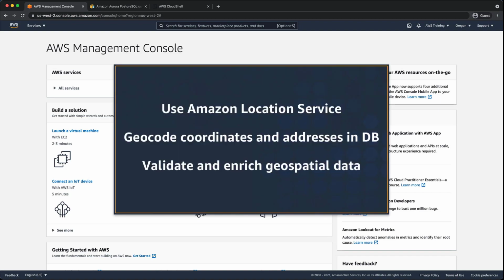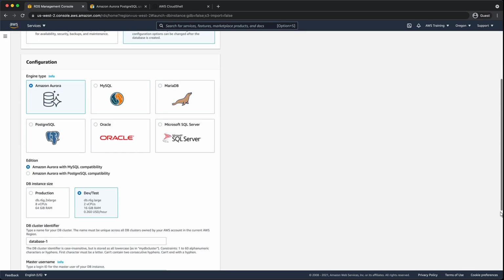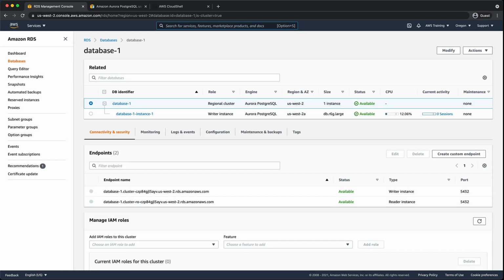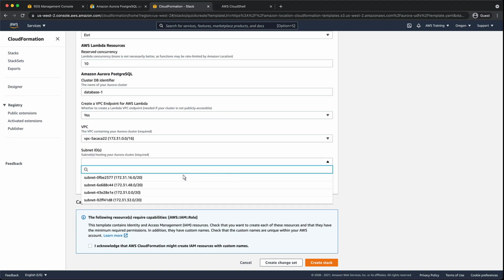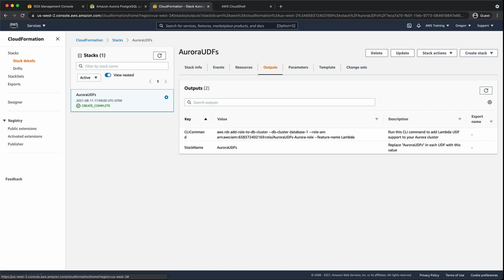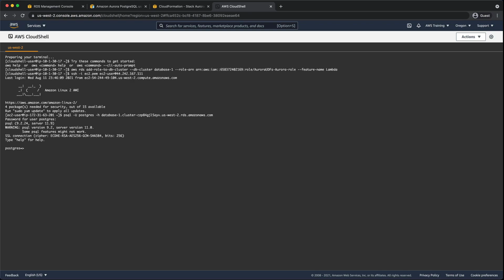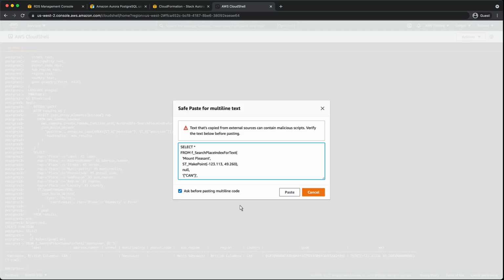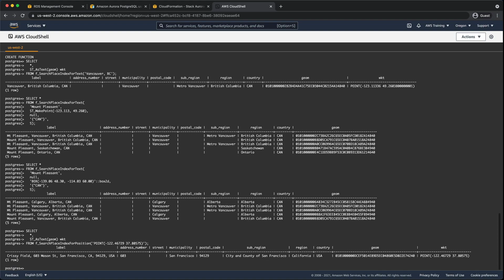Query Amazon Location Service Using Amazon Aurora PostgreSQL | Amazon Web Services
In this video, you'll see how you can query Amazon Location Service using Amazon Aurora Postgres. With this AWS Lambda-based solution, you can use Amazon Location Service to geocode coordinates and addresses stored in database tables and enrich them with geospatial context.